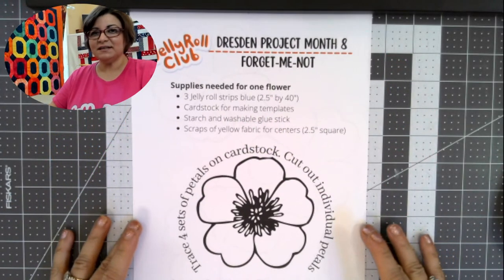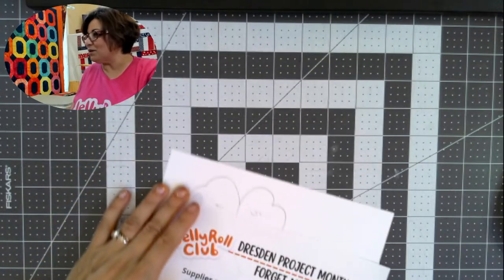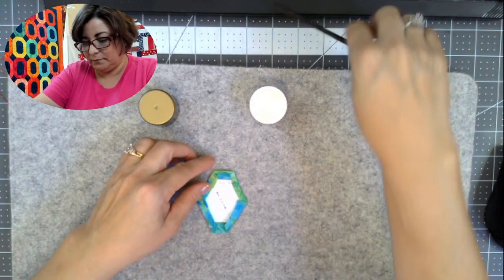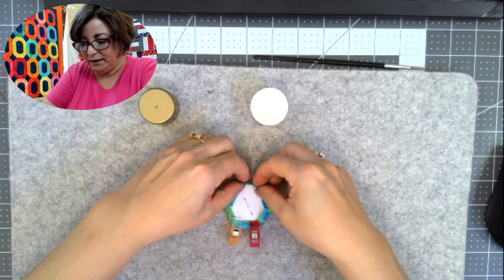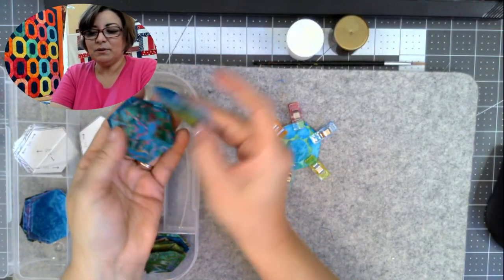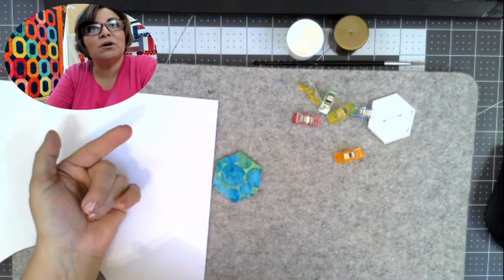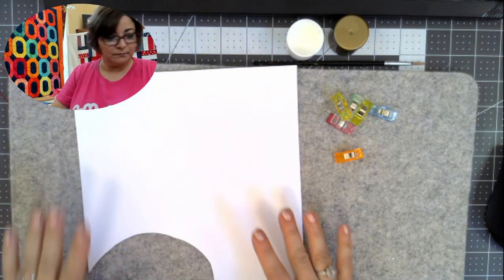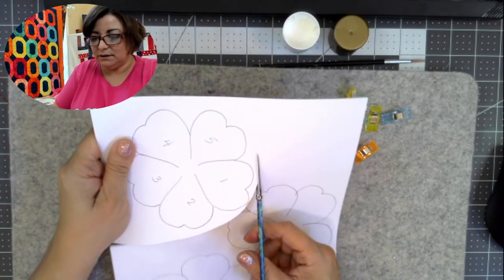Dresden Project Month 8 ***Free Pattern***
Welcome to Month 8 of the Dresden Project.

For this month, you may download the pattern using this

The Dresden project Schedule (1st Sunday of the Month for 12 Months)
April 3, 2022  Lesson one: Making your own Dresden templates.

May 1. 2022   Lesson two: Black Eyed Susan Flowers

June 5, 2022  Lesson three: California Poppy

July 3, 2022  Lesson four: Sunflowers

August 7, 2022 Lesson five: Dhalia flowers

September 4, 2022 Lesson six: Mexican Primrose

October 2, 2022 Lesson seven: Daisey

November 6, 2022  Lesson eight: Forget-me-nots

December 3, 2022  Lesson nine: Poinsettias

January 2023 - Creating a background for your flowers

February 2023 - Making stems and leaves

March 2023 - adding bugs and butterflies

April 2023 - The grand finale.